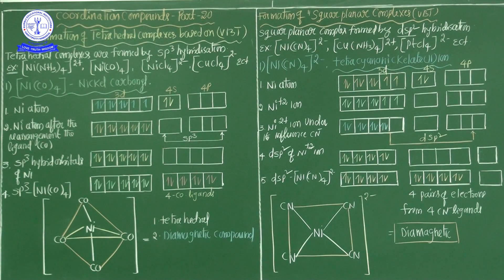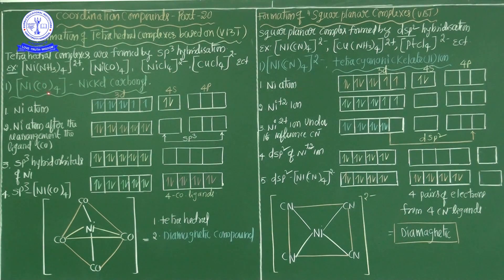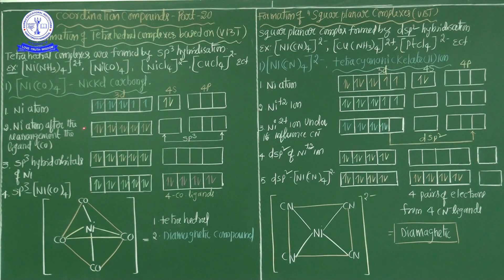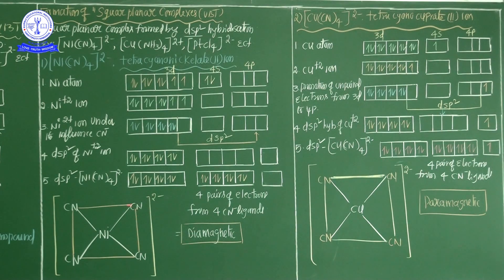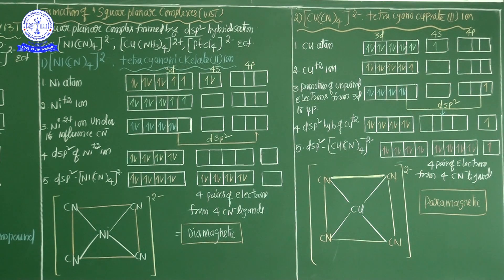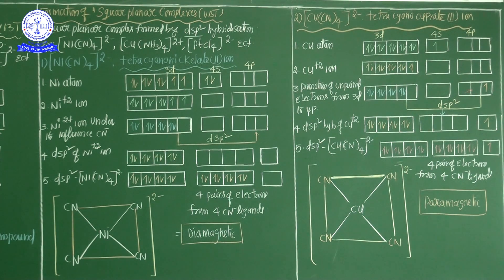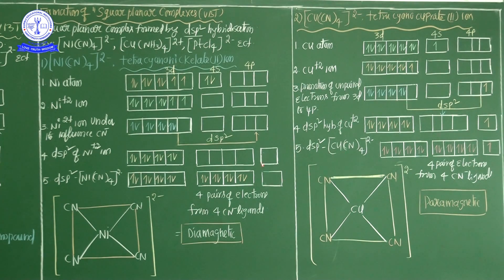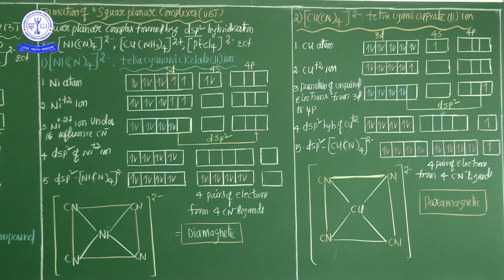CHE 12TH COORDINATION COMPOUNDS PART - 20